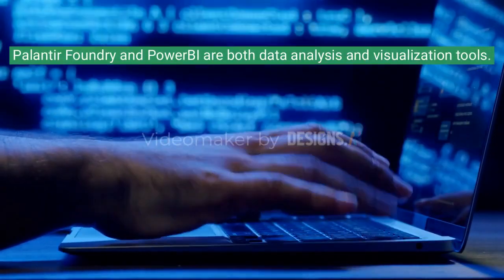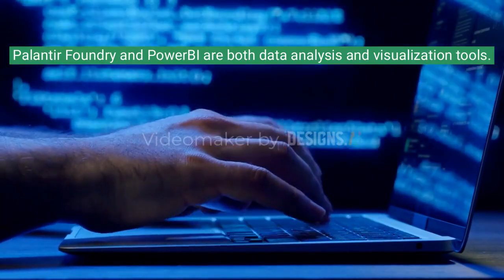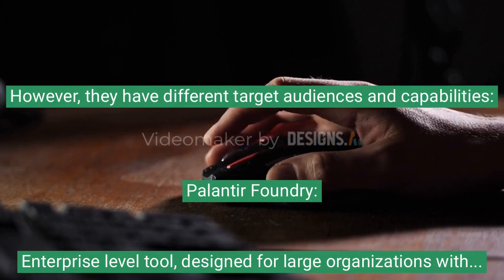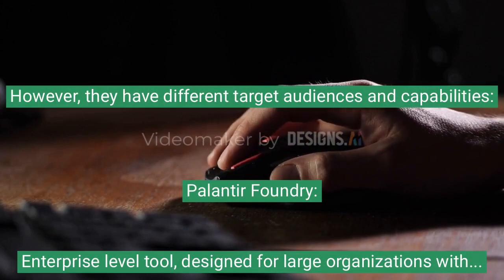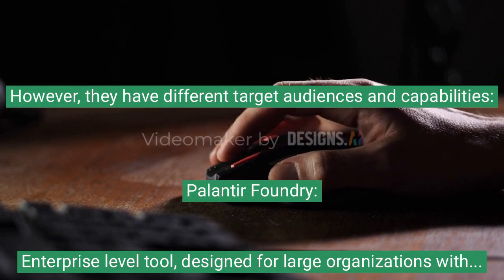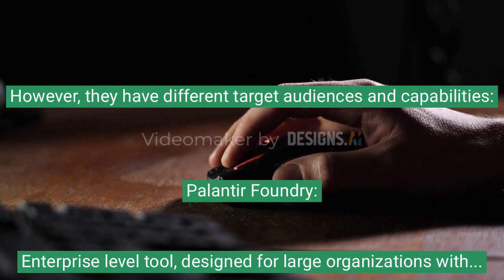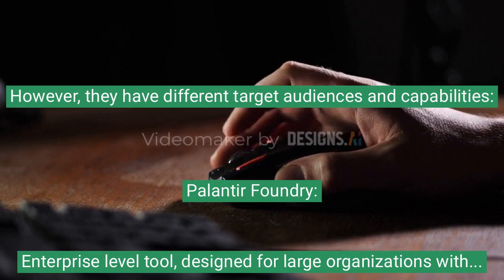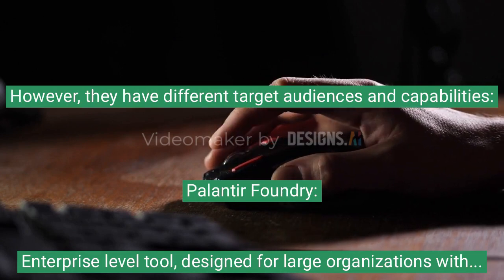🚀 Palantir Foundry vs Power BI: Which One Should You Choose in 2025?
n this video, we dive deep into a head-to-head comparison of Palantir Foundry vs Microsoft Power BI — two powerful data analytics platforms shaping the future of enterprise intelligence. Whether you're a decision-maker at a Fortune 500 company or a data analyst evaluating tools for your tech stack, this comparison will give you clarity on which platform suits your needs best.

🔍 What We Cover:

Core features and capabilities

Data modeling & governance

Integration and scalability

Real-time collaboration and deployment

Industry use cases (government, defense, finance, manufacturing)

Pricing models and total cost of ownership

Best use cases for large enterprises vs agile teams

🎯 Who This Is For:

Data Analysts & Engineers

CTOs, CIOs & Enterprise Architects

Government & Defense Tech Leads

Finance & Supply Chain Data Teams

Startups exploring enterprise analytics

📌 Stay till the end for our expert recommendation based on industry type, team size, and use case complexity.